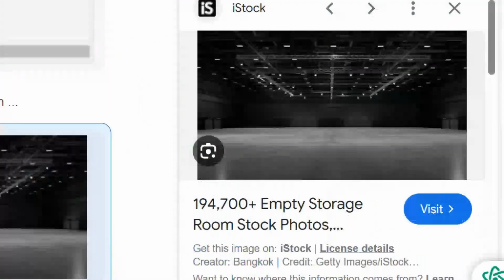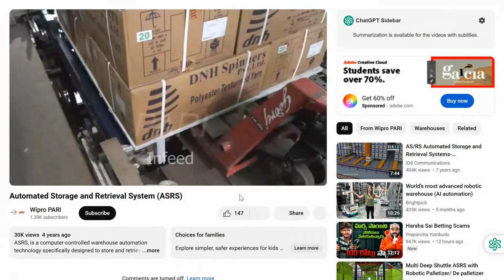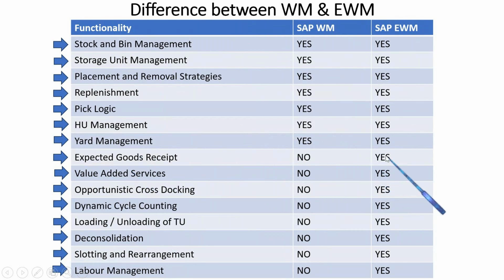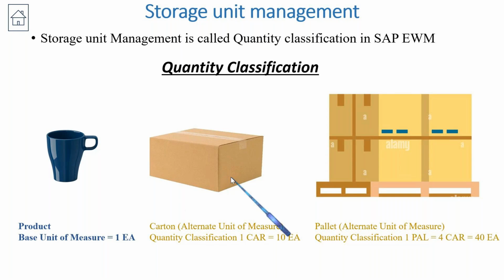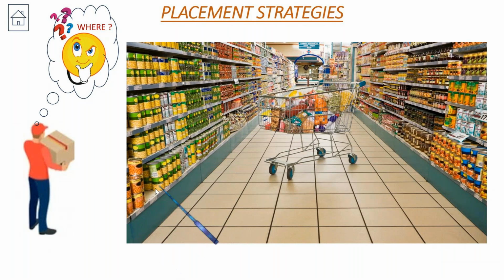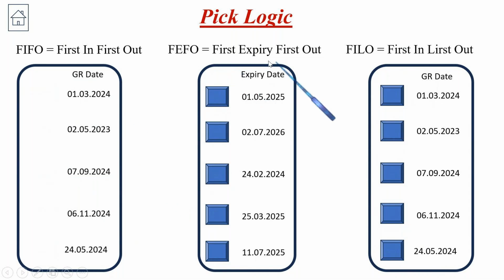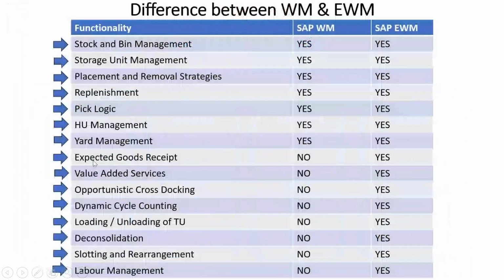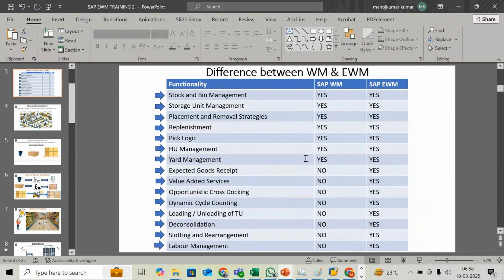EWM Demo Session 2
# SAP
# SAP EWM